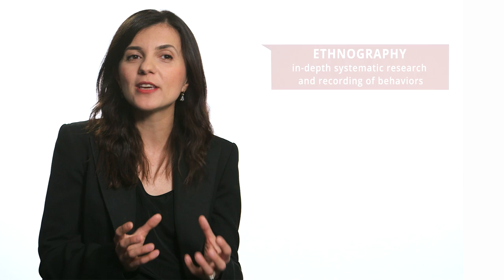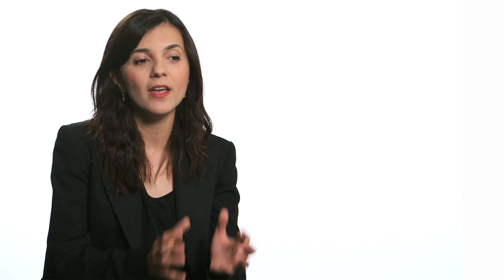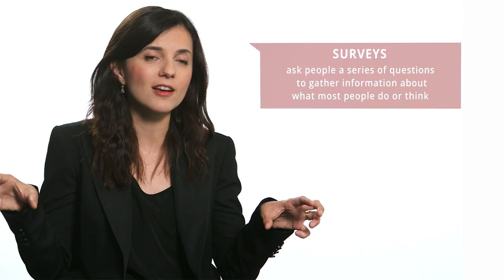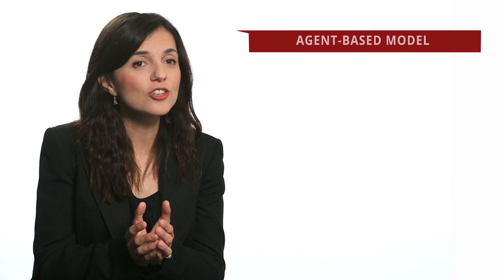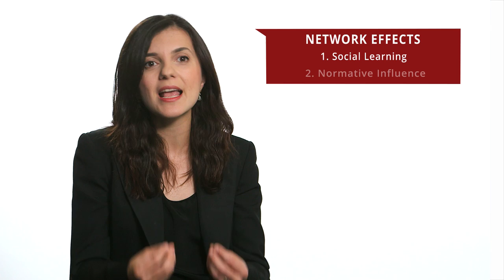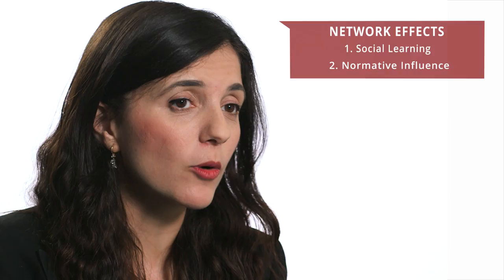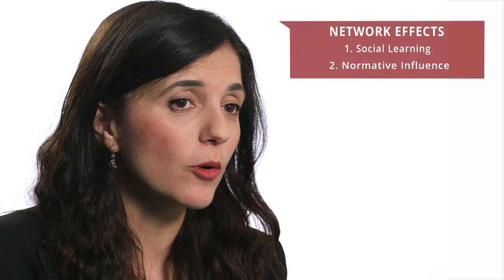Social Inequality and Network Effects: Filiz Garip